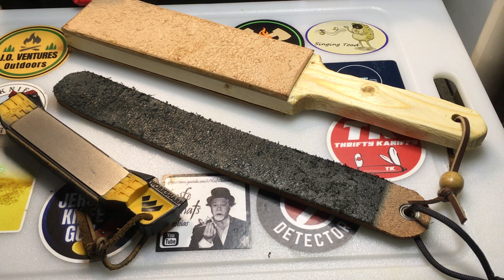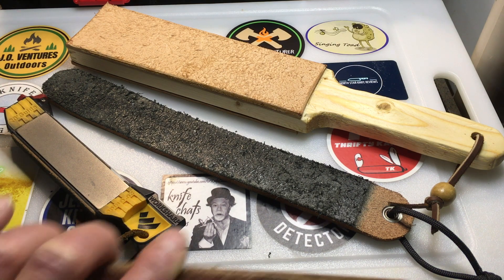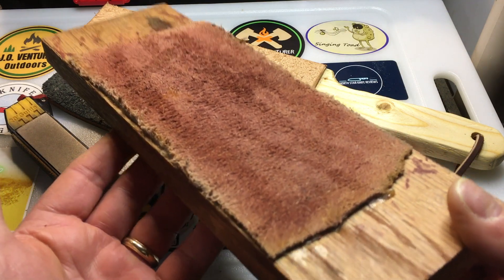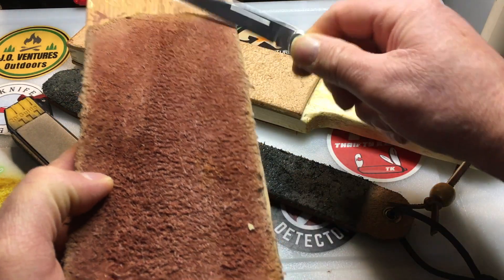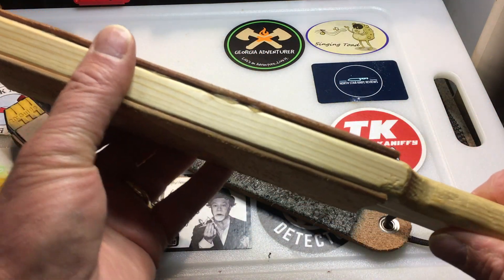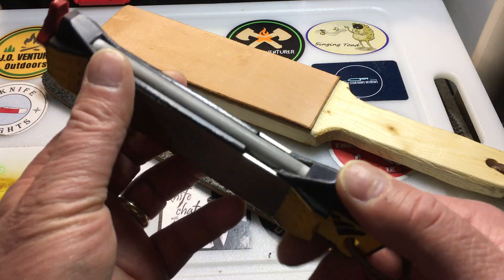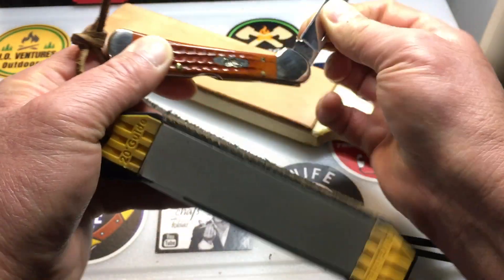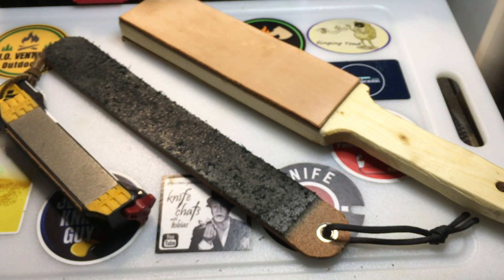Leather strops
Thanks to the following for shoutouts recently!